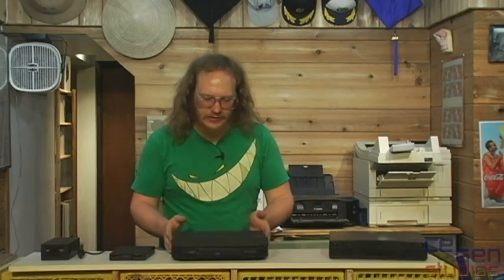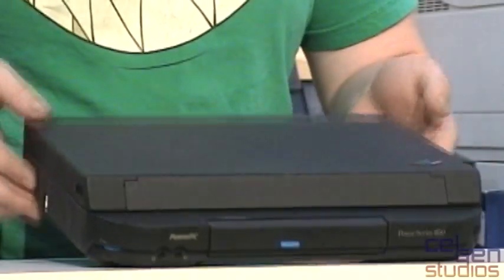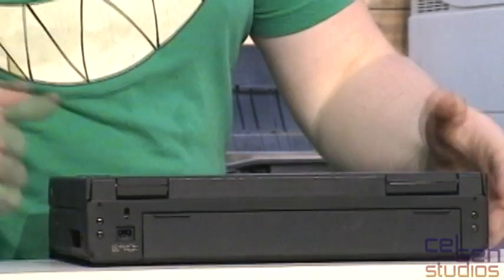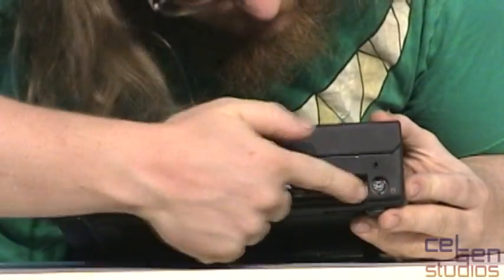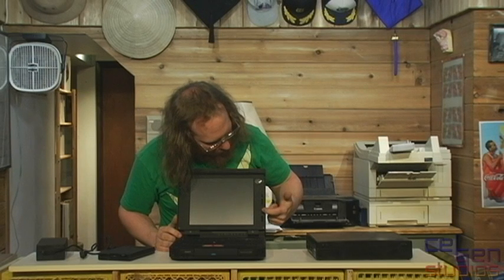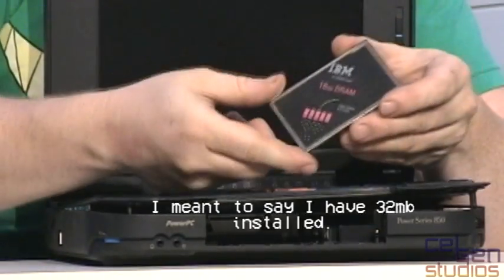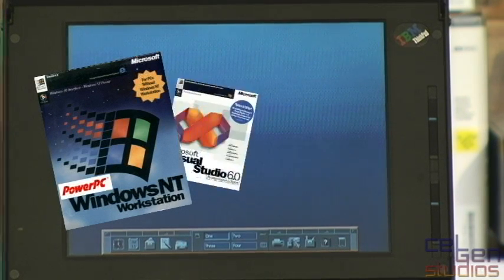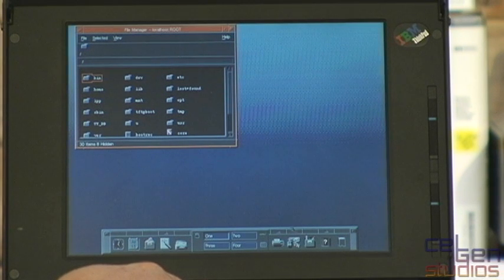IBM Thinkpad 850 PowerPC Laptop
Lets take a look at one of IBM's unsuccessful laptop products that hoped to cash in for the proposed next generation of processors under CHRP.